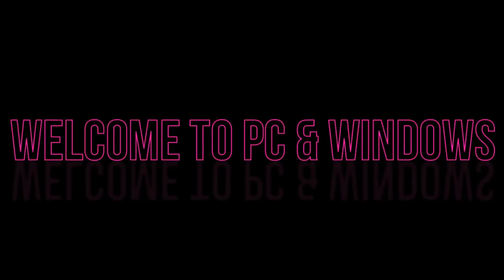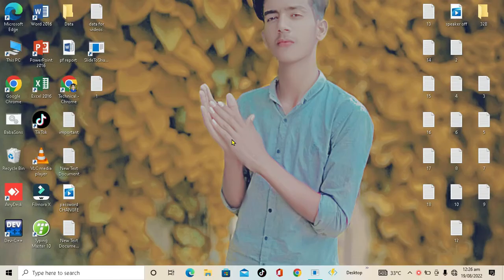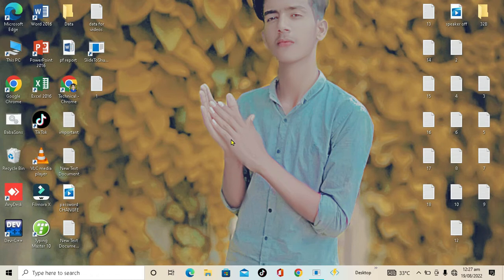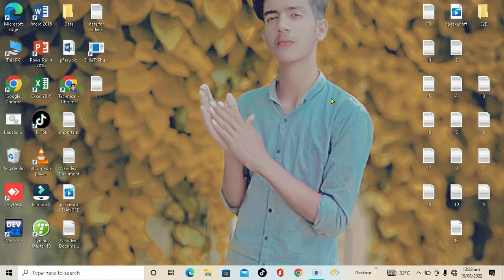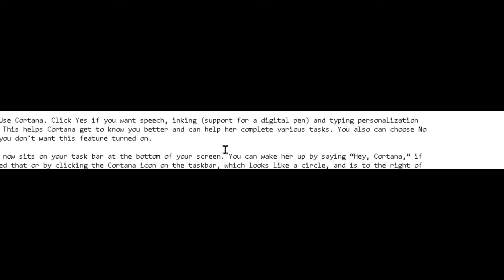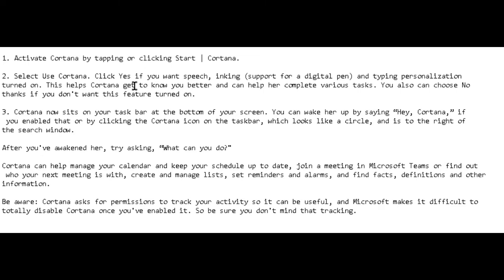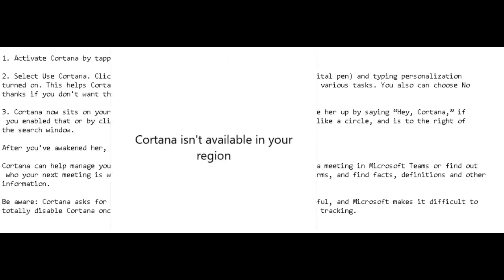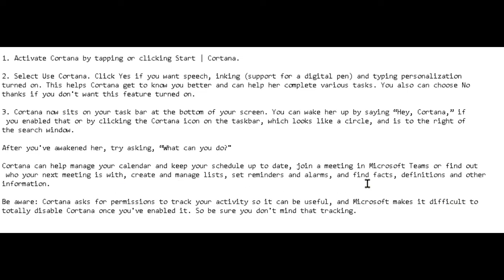HOW TO USE CORTANA MICROSOFT PERSONAL ASSISTANCE IN WINDOWS 10 || PC & WINDOWS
In this video we’ll walk you through:

Our channel is about All type of PC Settings. We cover lots of cool stuff such as windows setting,
 control panel setting and much more